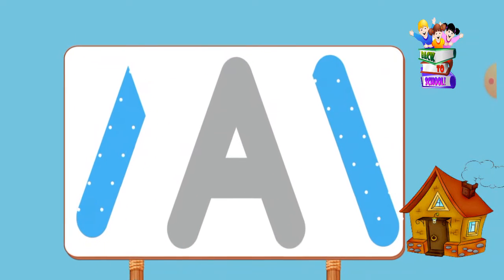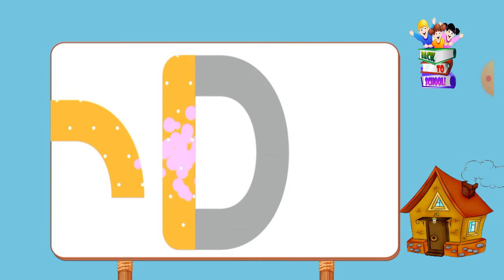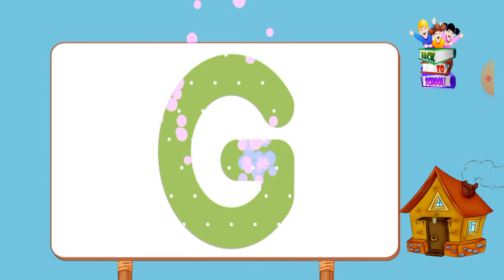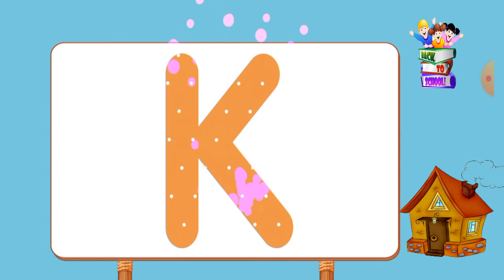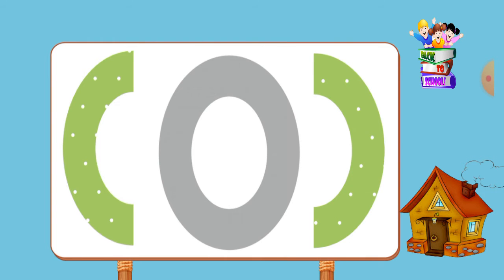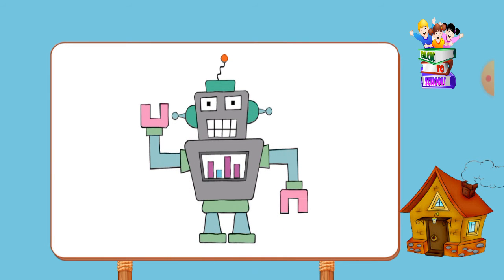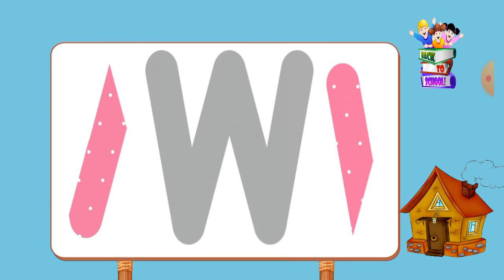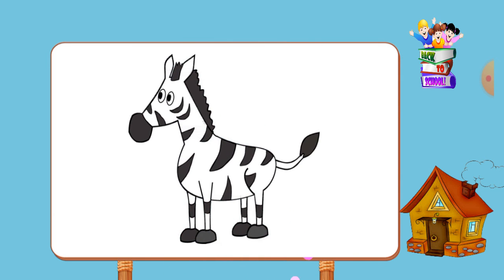Learn ABCs ! ABC Puzzle Fun ! A for Apple,B for Ball, Alphabets, छोटे बच्चों की पढ़ाई,kids class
ABCD a to z alphabets,a for apple 🍎,A se anar aa se aam,Nursery rhymes

123kids is home to various popular nursery rhymes that educate & entertain toddlers. Our videos impart family values & encourage healthy habits. Parents will realise that this is the ideal destination to not only acquire knowledge & thinking skills but also develop imagination & creativity

ABC Song | ABCs Video for Preschool Learning | Alphabet Sounds | ABCD Rhymes | Videos & Poems for Kids

Hello toddlers, Bob The Train is here to make your learning time easy and fun with these playful toys. Click on the link to explore the toys now